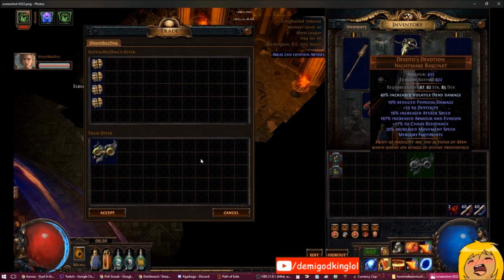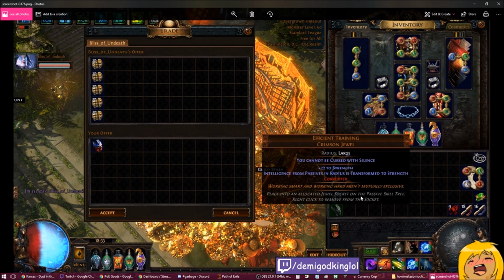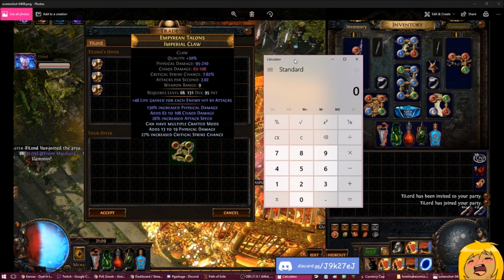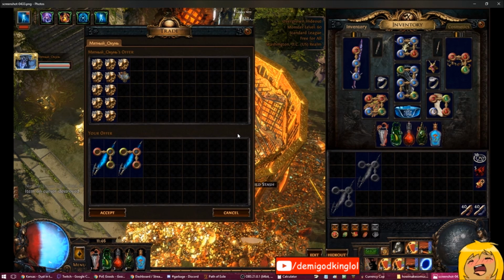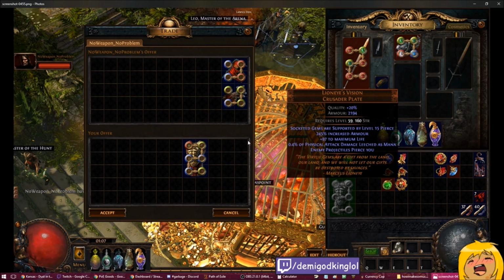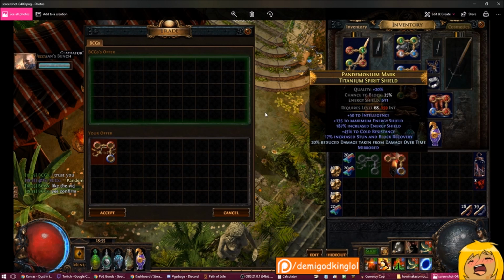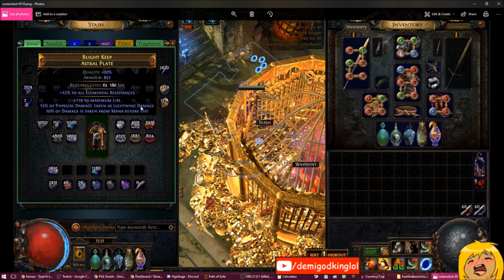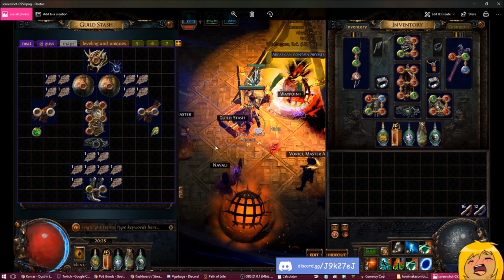How I Make SO MUCH CURRENCY #8 | Demi 'Splains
🍋 Credits!

✿✿✿ EXPAND ME ✿✿✿

sit back and relax as i take you on a learning journey

Path of Exile IGN: DeMiGodking